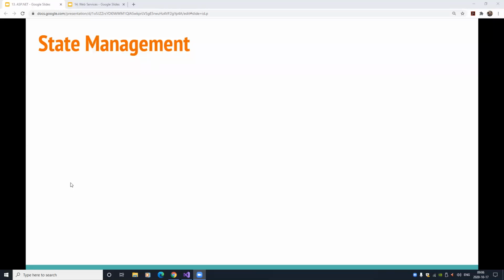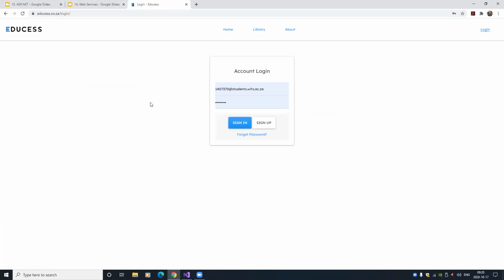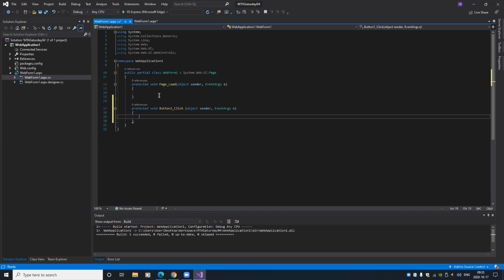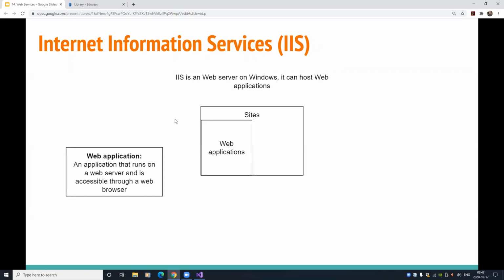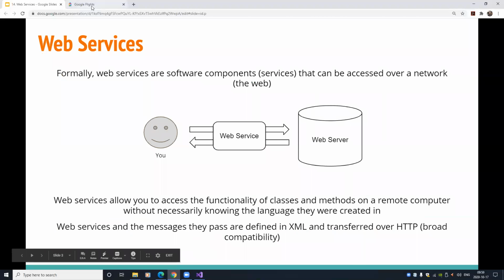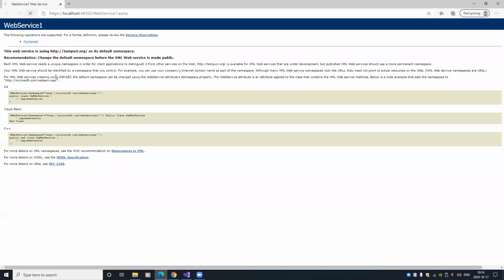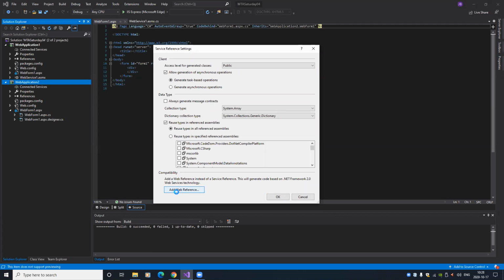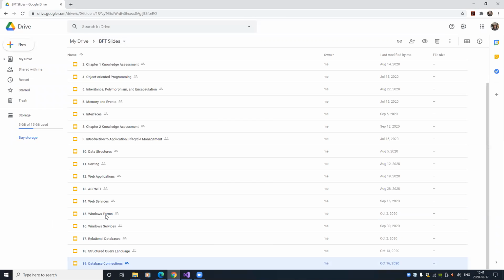MTA Saturday - State Management and Web Services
We concluded chapter 4 by covering state management and web services.